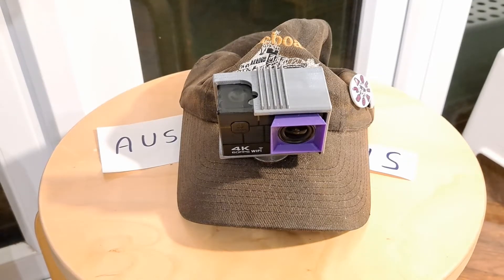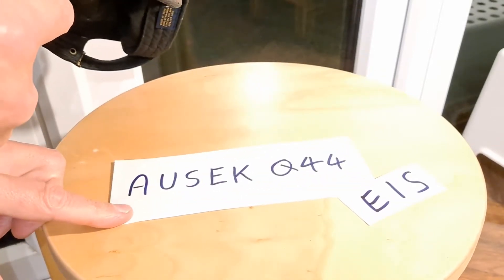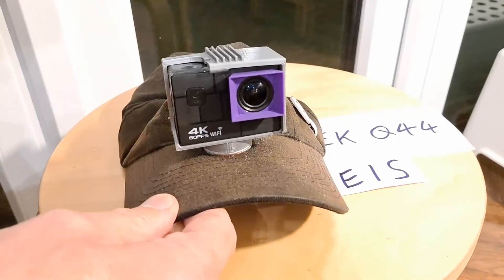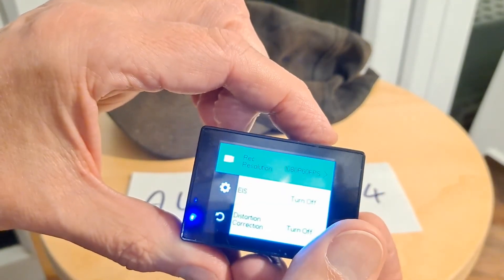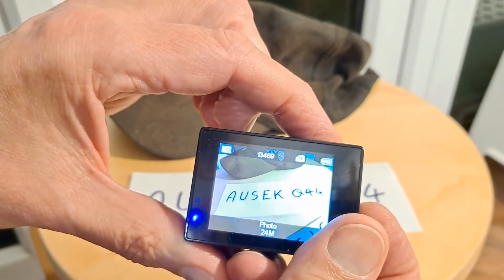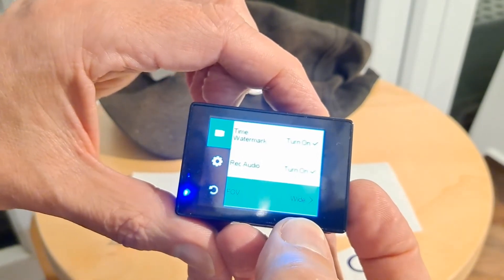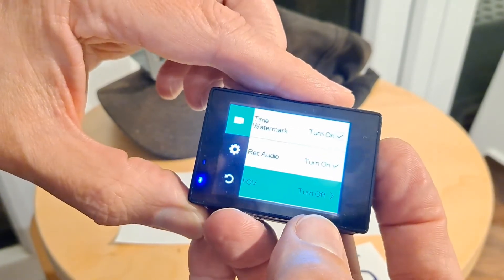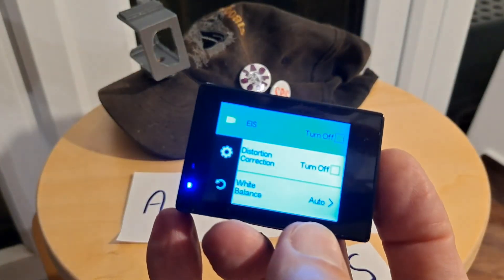Looking at my Ausek Q44 FOV field of view and EIS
FOV field of view
EIS electronic image stabilisation

Q44 2.0 Inch 4K 60fps Wifi Ultra HD Sports Action Camera Underwater Waterproof 30M Video Recording DV Cam with Mounting Accessories Kit ID: 1837047 I bought this on BangGood for US$67.19 Shipping: US$0.37 The image on the listing showed it as AUSEK, but the delivered camera appears to be generic unbranded.

Other action cameras I have tried